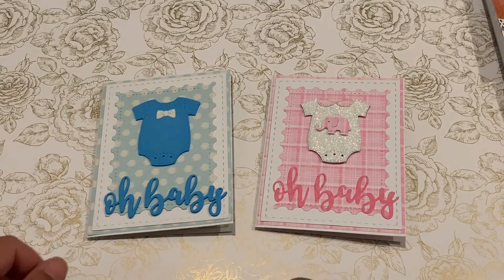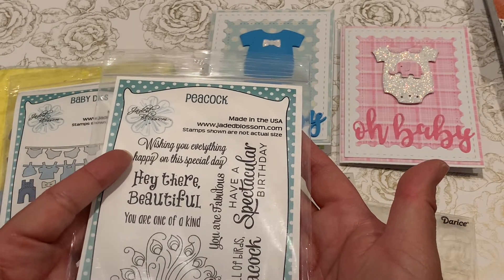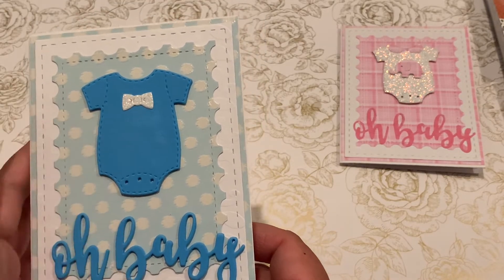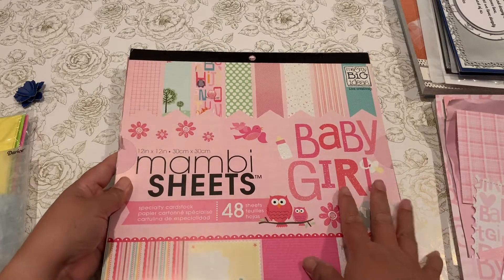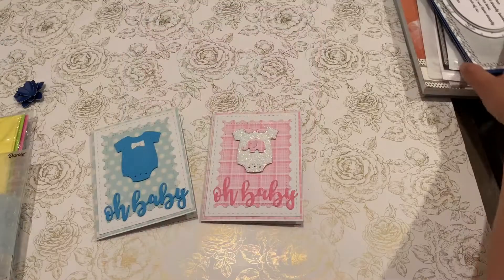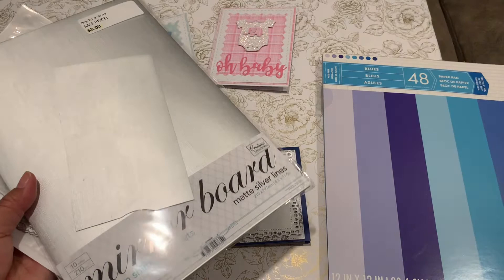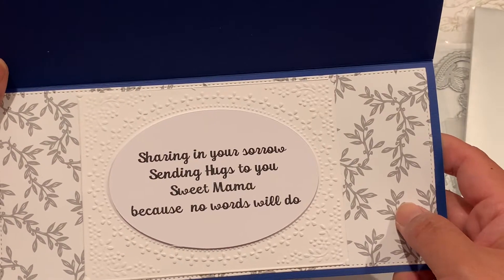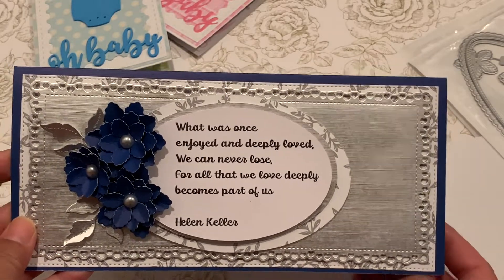Saturday Morning Makes - Baby Cards and a Sympathy Card w/ Jill Norwood | Episode 1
I needed to build up my stash and had some time this weekend to craft so I made a couple of baby cards and a sympathy card. This is my 1st Saturday Morning Makes.

If you haven't already heard of Saturday Morning Makes, you must head over to Jill Norwoods channel! Jill has also invited all of us in this amazing crafty community to also share our Saturday Morning Makes, not only crafting one particular day, but any day of the week. Just follow the hashtag, satmornmakes to check out all of the crafty inspiration both on Instagram and YouTube!

I have been binge watching all of Jills recent videos this year and I absolutely love all of her project shares, especially as we round the corner to the upcoming holidays.   She makes a lot of home spun cards and tags that I always admire and aspire to create.  You truly will be inspired!  @JillianNorwood

Track: Ikson - All Night [Official]

The information provided in this video is based on my personal opinions.  I share products that I enjoy and I hope you enjoy them as well!

Sharing Happy Mail Inspiration? Drop me a note!

Happy Hugs!

Siv

Copyright note, purchases from online stores are the prioty property of those entities.  Any identity or copyright is their responsibility.  I have no way of knowing if craft items are duplicates or copies of any company.

 *** This video is not intended for children.  This channel is made for viewers 18 years or older.  Using metal dies, a hot glue gun and scissors can be dangerous for children***